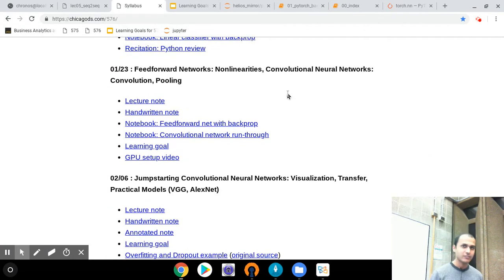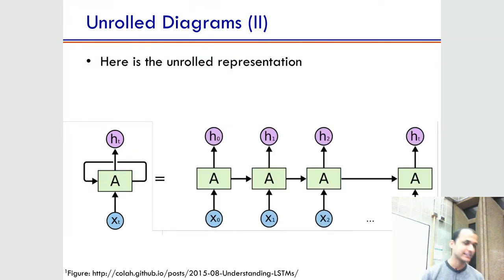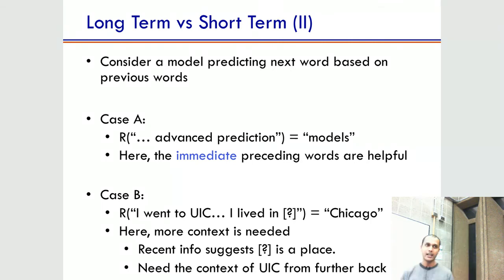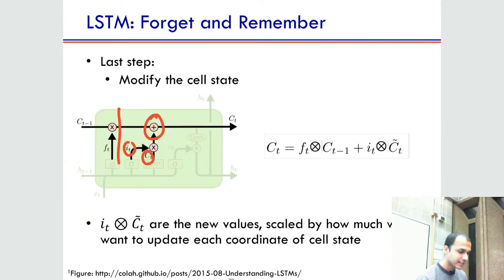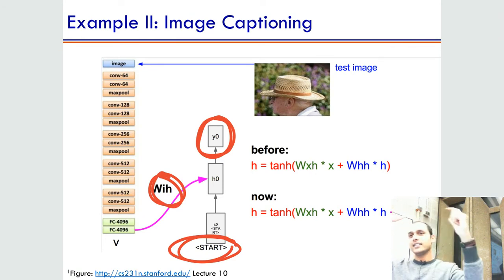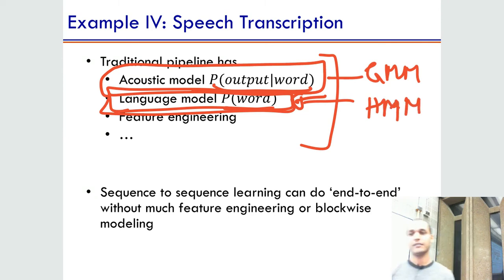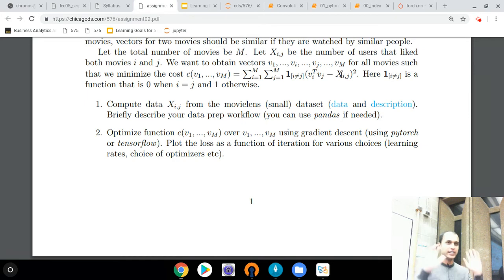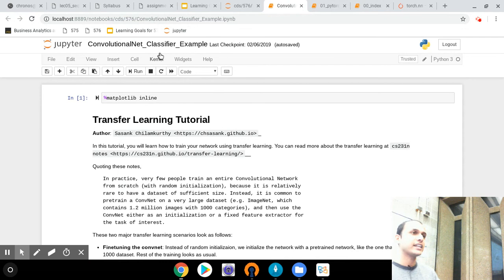Lec05 : Recurrent Neural Networks: Sequence to Sequence, LSTMs Spring 2019